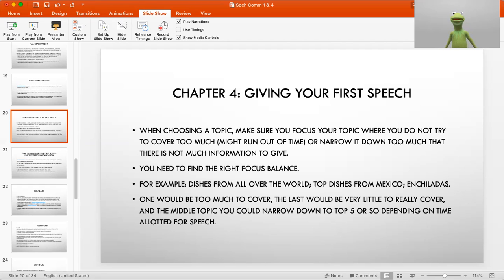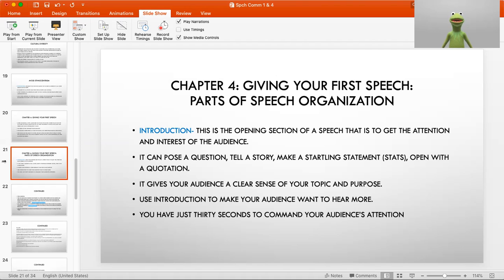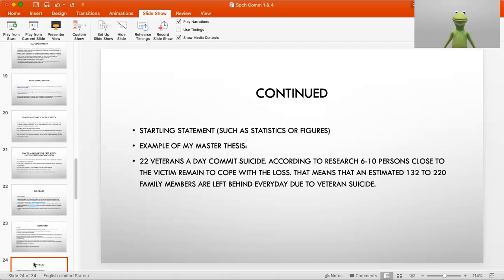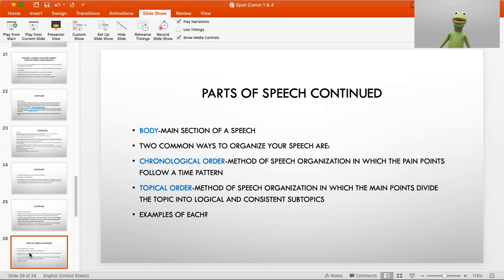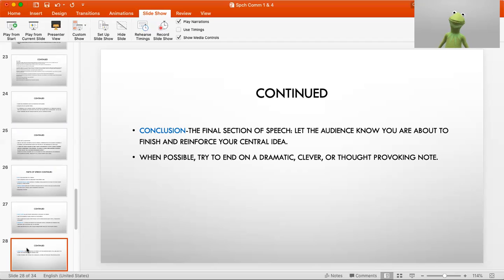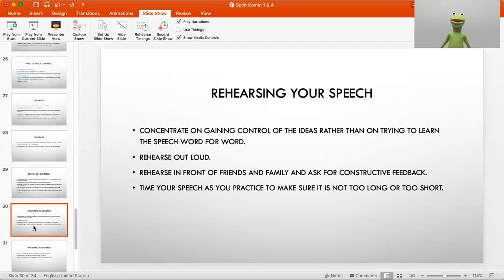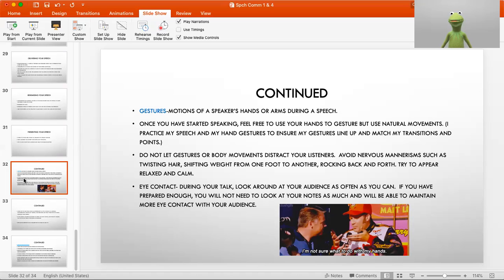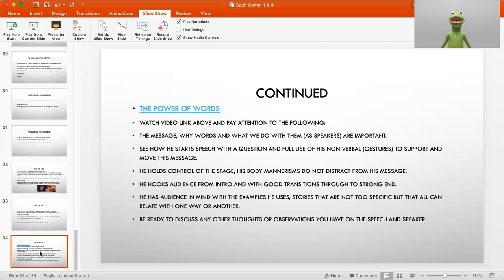Lecture Chapter 4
This video is the lecture that covers reading assignment for Chapter 4.